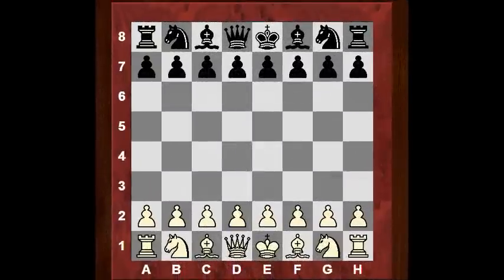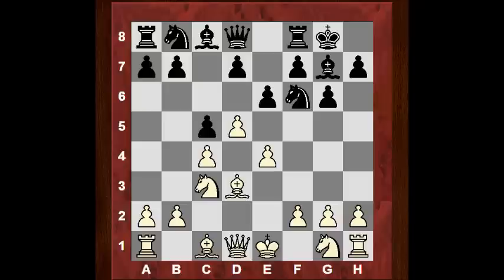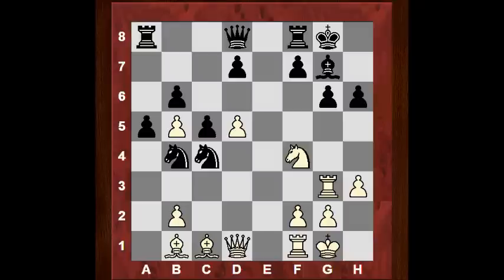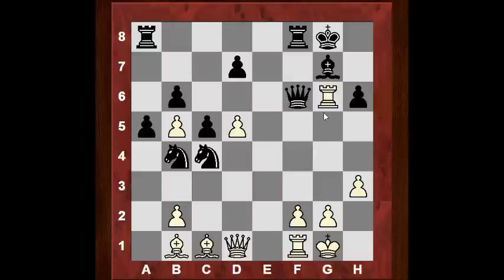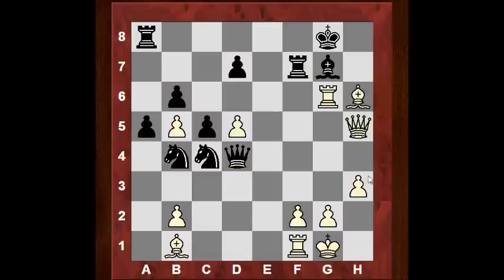Chess Lesson: Have faith and resourcefulness in one's trump cards! - Levon Aronian vs Baadur Jobava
[Event "Tata Steel"]
[Site "Wijk aan Zee NED"]
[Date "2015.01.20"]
[Round "9"]
[White "L Aronian"]
[Black "Ba Jobava"]
[Result "1-0"]
[ECO "A56"]
[WhiteElo "2797"]
[BlackElo "2727"]
[PlyCount "47"]
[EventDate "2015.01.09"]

1. d4 Nf6 2. c4 c5 3. d5 g6 4. Nc3 Bg7 5. e4 O-O 6. Bd3 e6 7. h3 exd5 8. exd5 (
8. cxd5) 8... a6 9. a4 a5 10. Nge2 Na6 11. Bg5 Nb4 12. Bb1 b6 13. O-O Ba6 14.
Nb5 h6 (14... Bxb5 15. axb5) 15. Bc1 Bxb5 16. axb5 (16. cxb5 Nbxd5) 16... Ne8
17. Ra3 Nd6 18. Rg3 (18. b3) (18. Nf4 Nxc4 19. Rg3) 18... Nxc4 19. Nf4 Ne5 (
19... Nxb2 20. Bxb2 Bxb2 21. Qh5 Bg7 22. Nxg6 fxg6 23. Qxg6 Rf7 24. Qh7+ Kf8
25. Bg6 Rf4 26. Re1) (19... Qf6 20. Nxg6 fxg6 21. Rxg6 Qd4 22. Bxh6 Rf7 23. Qh5
) (19... Qe7 20. Bxg6 fxg6 21. Nxg6 Qf6 22. Bxh6 Bxh6 23. Nxf8+ Kxf8 24. Qg4
Bf4 25. Qg8+ Ke7 26. Qh7+) 20. Nh5 Qh4 (20... gxh5 21. Bxh6 Ng6 22. Qxh5 Re8
23. Bxg7 Kxg7 24. Rxg6+ fxg6 25. Qxg6+ Kf8 26. Qh6+ Kf7 27. Bg6+ Kf6 28. Bxe8+)
21. Nxg7 Kxg7 22. Re1 d6 (22... Nc4 23. Re4) 23. Re4 Qd8 (23... Qf6 24. f4 Nd7
25. f5 (25. Bd2 Nxd5 26. Ba2) 25... Rae8 26. Rxe8 Rxe8 27. fxg6) 24. Qh5 (24.
Rxe5 dxe5 25. Qh5 Qxd5 (25... Qf6 26. Bxh6+ Kg8 27. Bxg6 fxg6 28. Rxg6+) 26.
Rxg6+ fxg6 27. Qxg6+ Kh8 28. Qh7#) 1-0